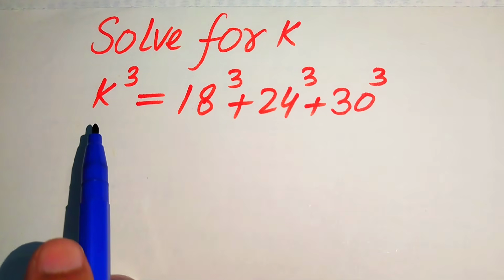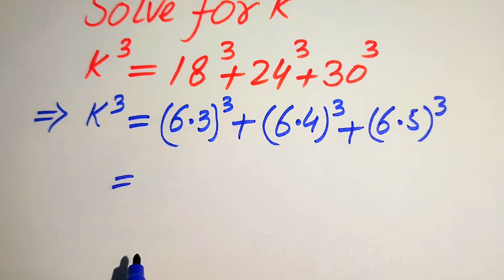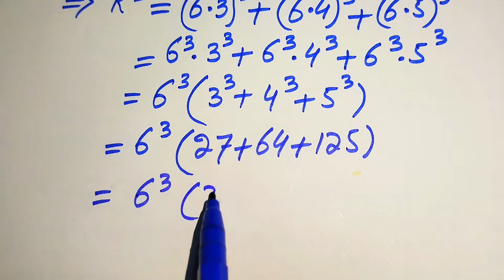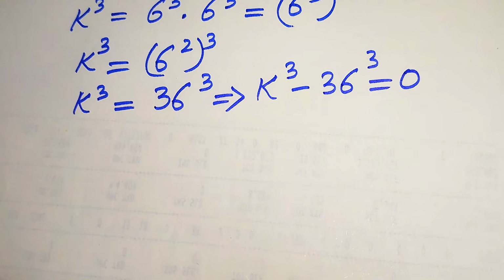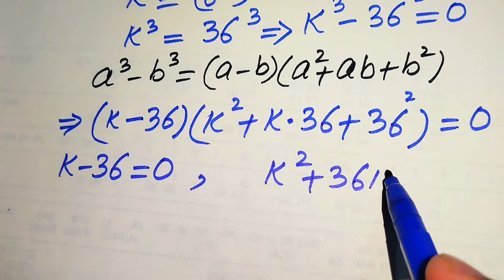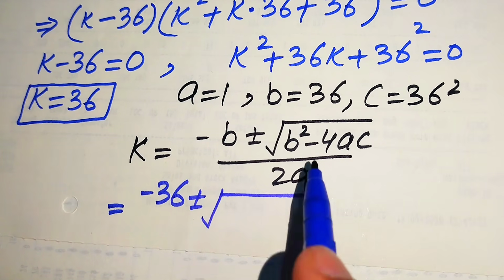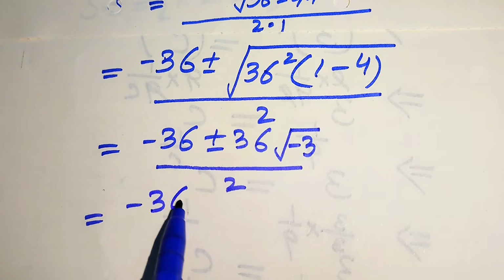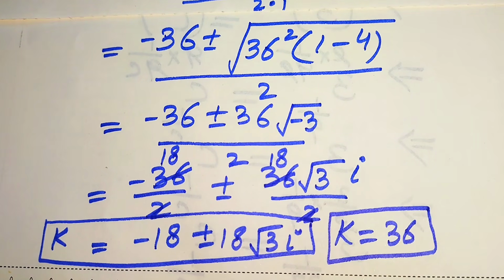Solving a 'Harvard' University entrance exam | Find k?